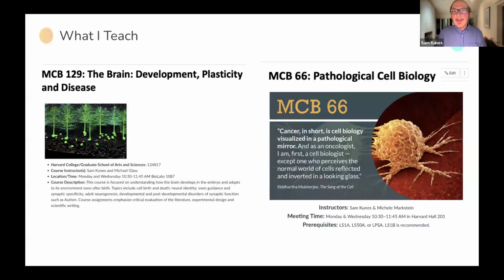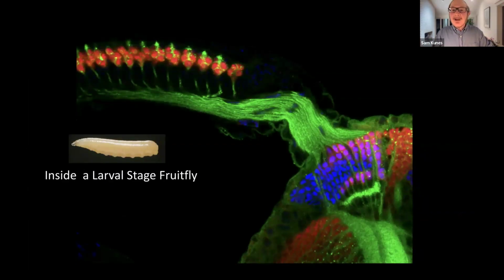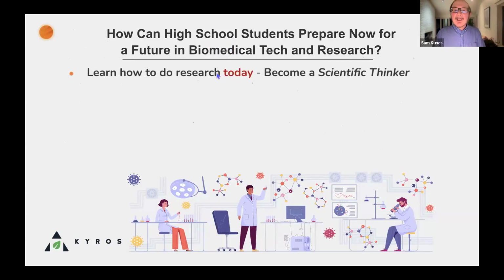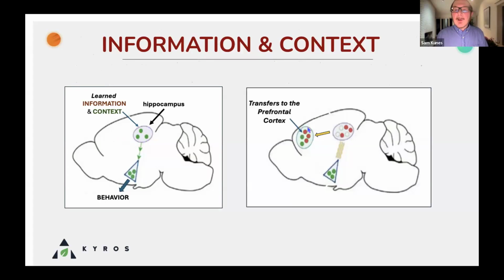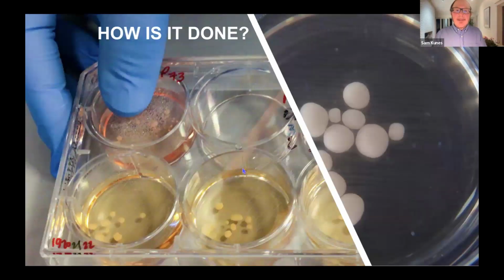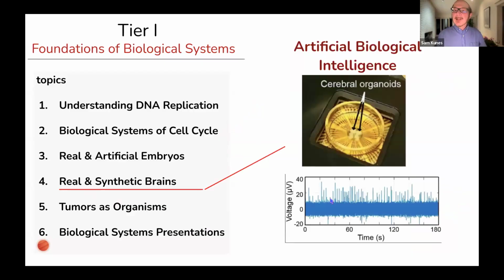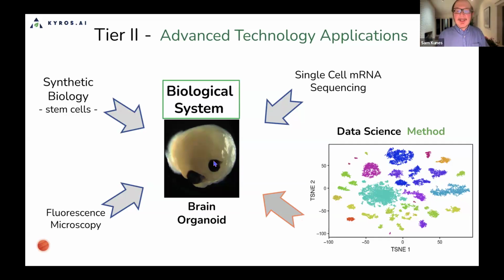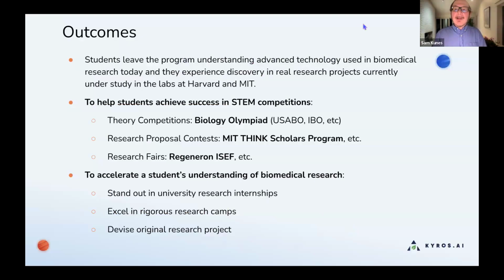BioResearch with a Harvard Professor info session